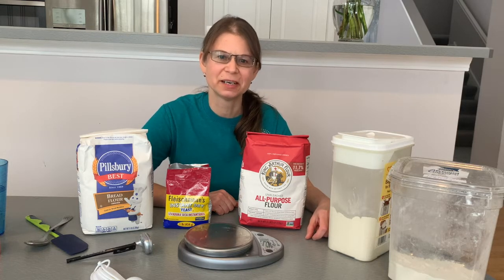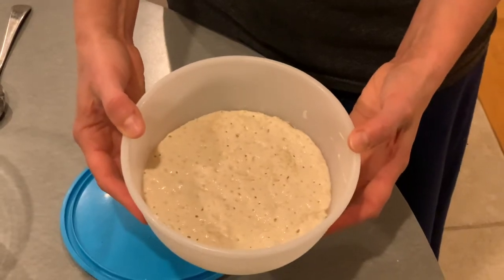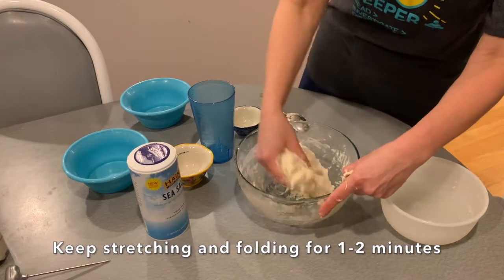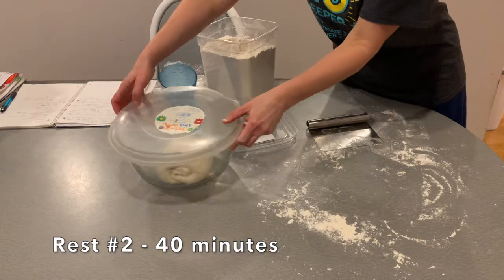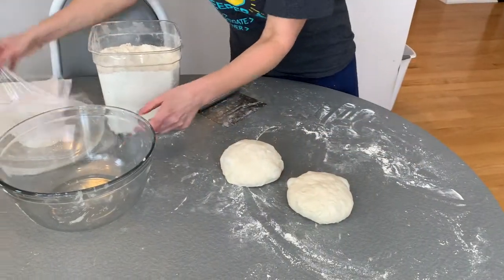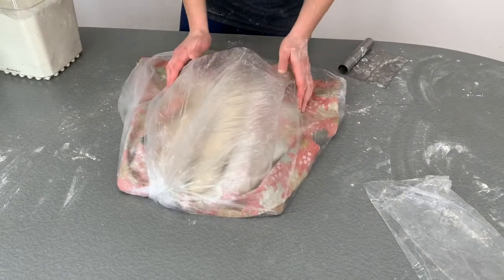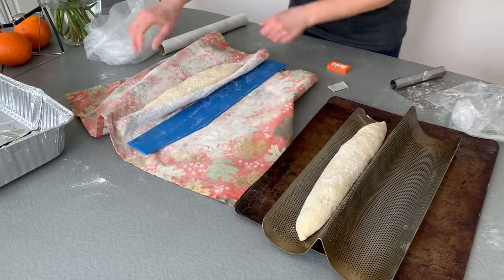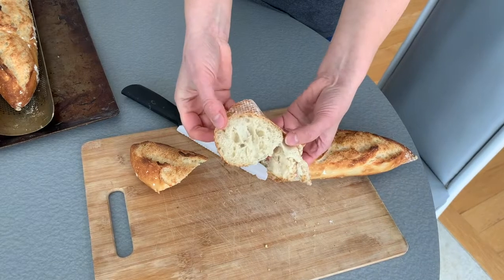Baking French Bread at Home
Learn the steps as we create delicious homemade French baguettes. In this video demonstration, you'll learn how to start the poolish, mix the dough, stretch and fold it, shape the baguettes and then bake them.